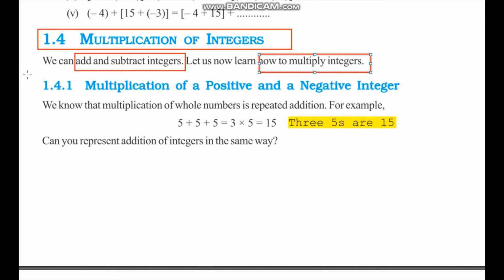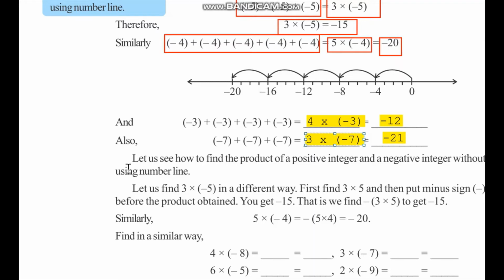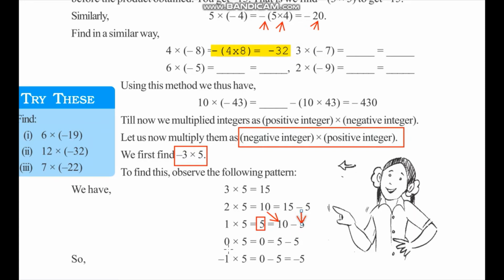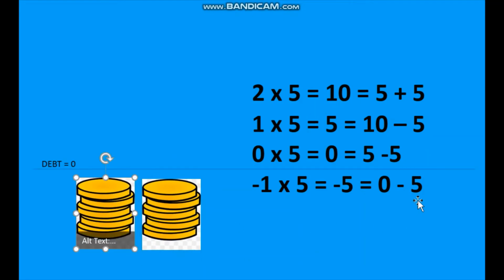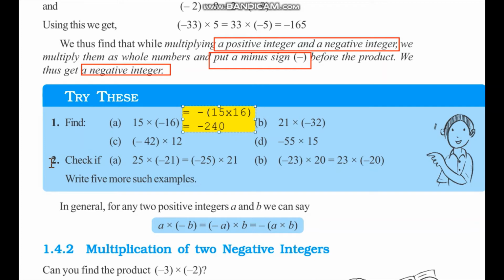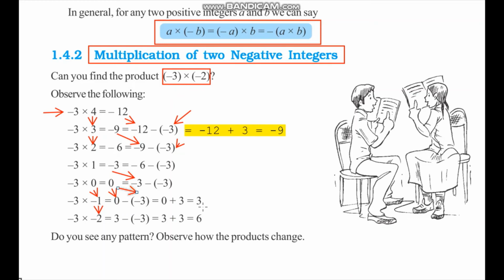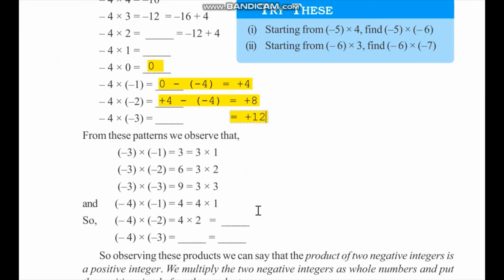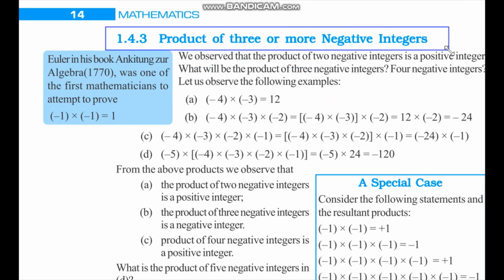Multiplication of Integers 7th standard Karnataka Mathematics NCERT | Chapter - 1 INTEGERS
In this video, we will understand the multiplication of positive and negative integers.